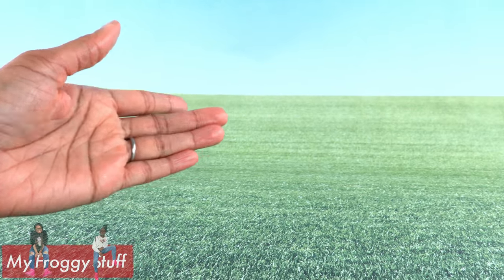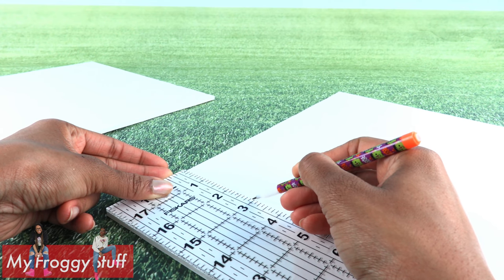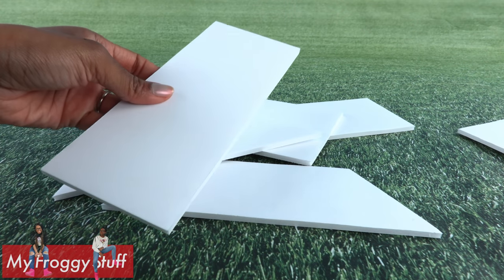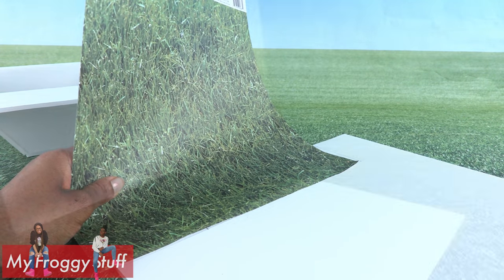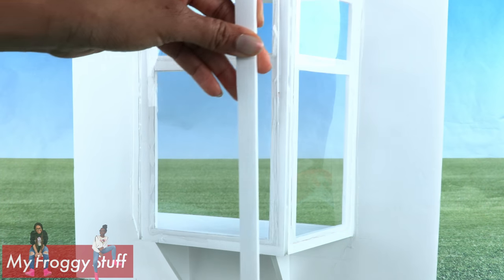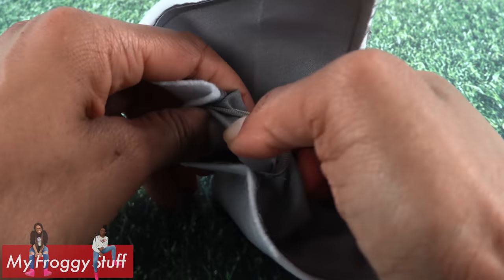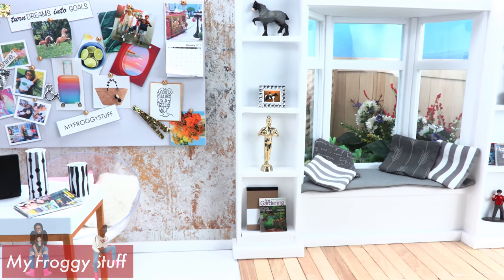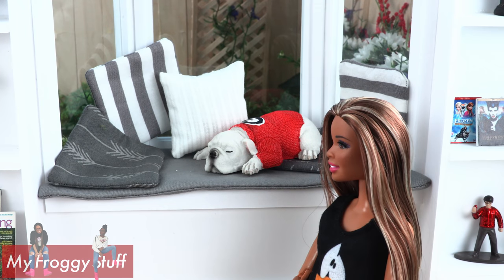DIY - How to Make: Dollhouse Bay Window | Hardwood Flooring | Shelving and more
by request: Get your Craft on this Wednesday with Froggy!  Create this stunning one of a kind Dollhouse Bay window area for your Dolls today! PLUS make hard wood flooring, shelving and much more!